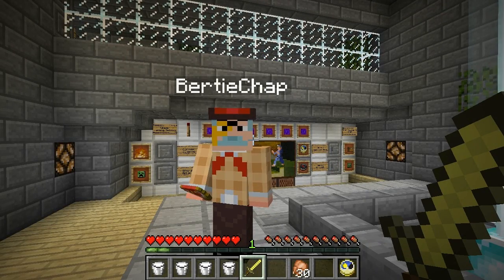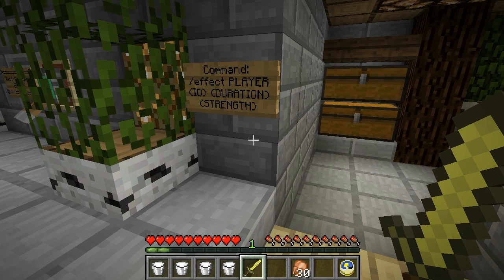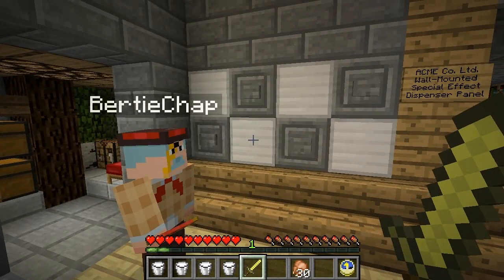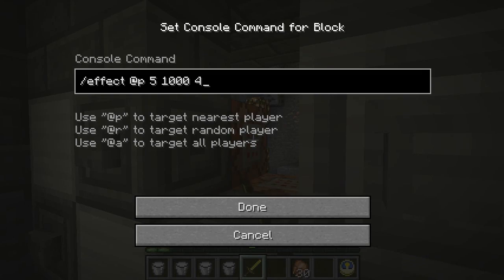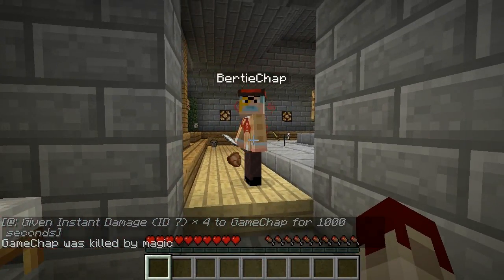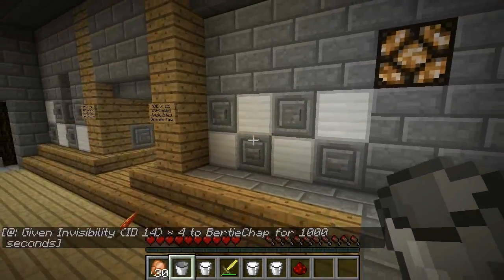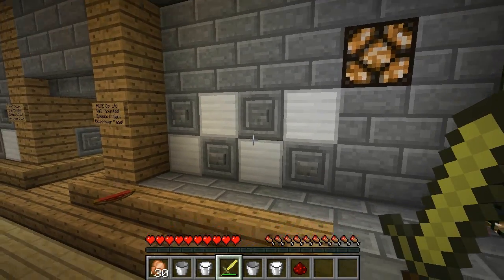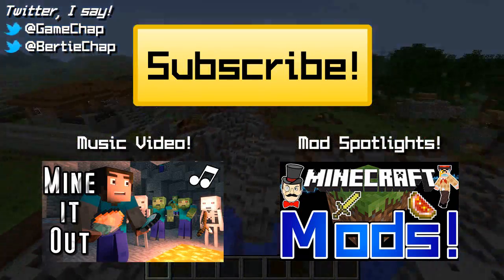Minecraft New EFFECT Command in 1.5!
Grant yourself any potion effect - or curse your enemies with deadly poison! Endless possibilities with the new /effect command in Minecraft 1.5, by George!

Do backup your old .minecraft folder first if you would like to preserve your old saves and data, chaps & chapettes!